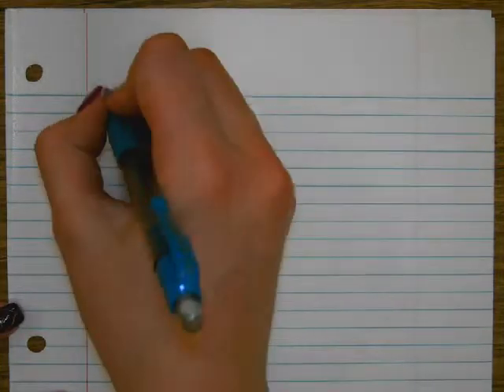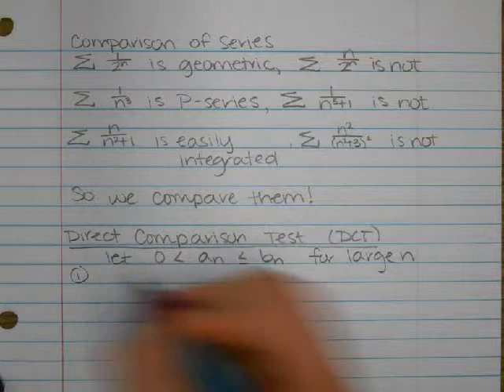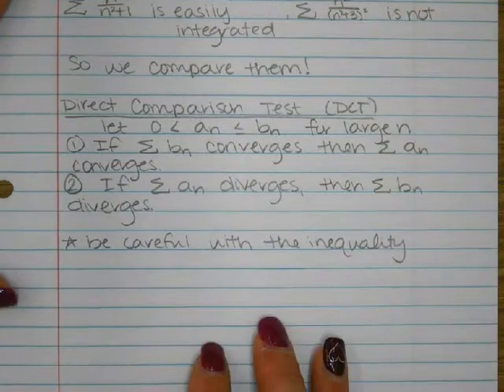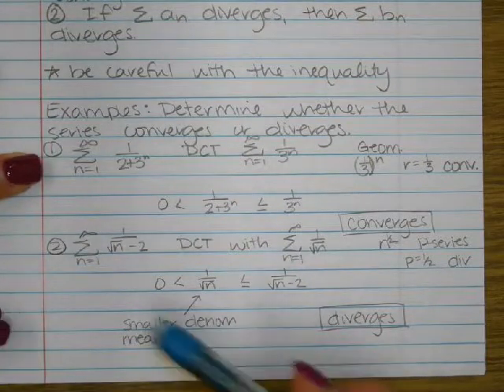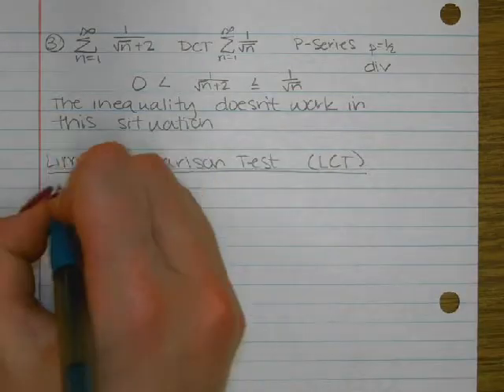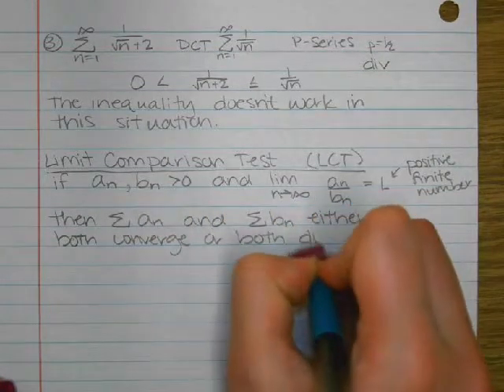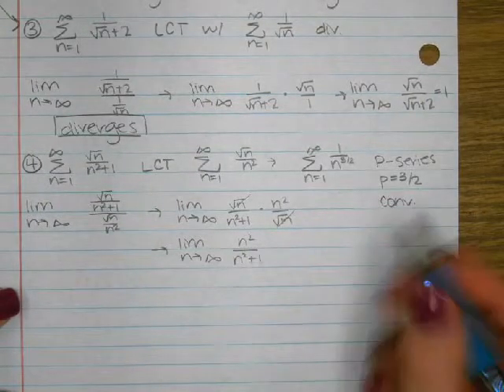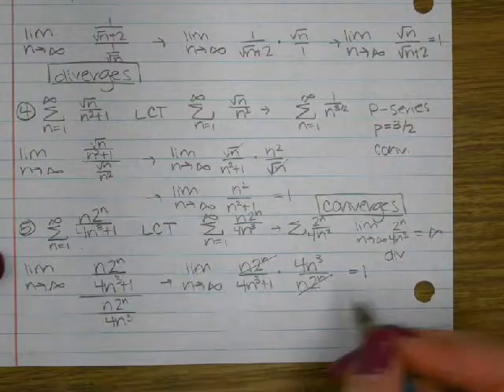Comparison of Series